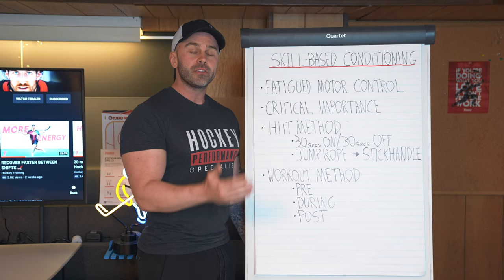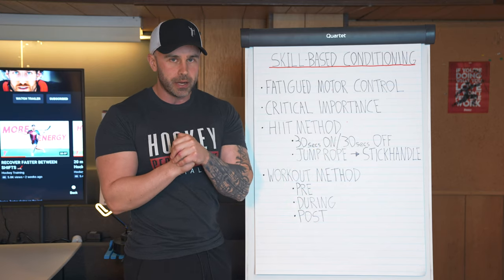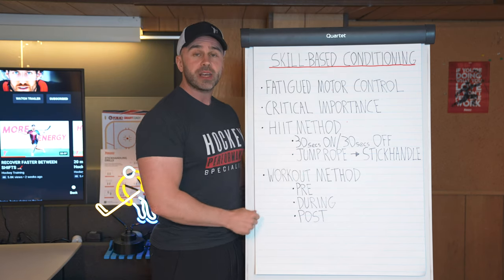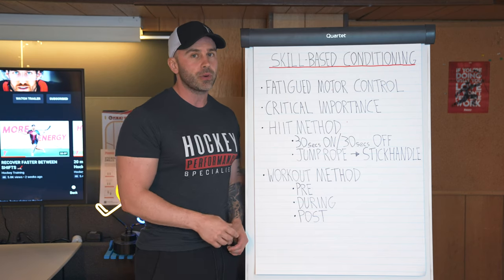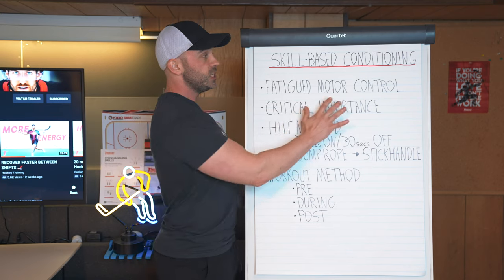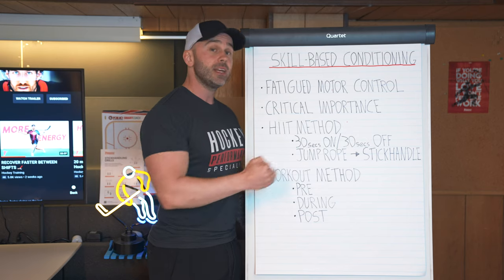UNSTOPPABLE Hockey Performance (SKILL HACK) 🏒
I teach you an important method you need to know if you want to be the hockey player who is able to pull out the win for your team in the big moments.

🔥 Join the waiting list for the next round of enrollment so that you can become a Certified Hockey Training Specialist

Most hockey players suffer dramatically in their skill execution out on the ice once they get tired, however, if you implement what’s known as “Fatigue Motor Control” training into your hockey program, you will separate yourself from the pack and become the dominant hockey player you have always wanted to be.

Ready to learn more? Check out the following resources for the best hockey training information available today: